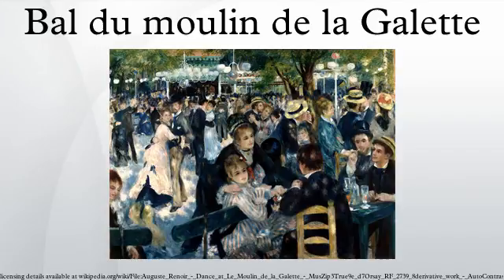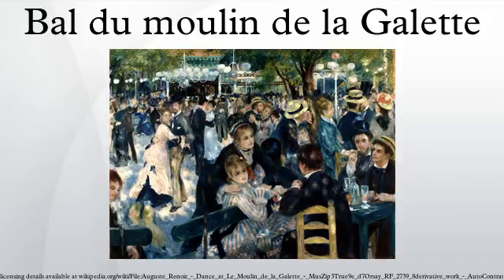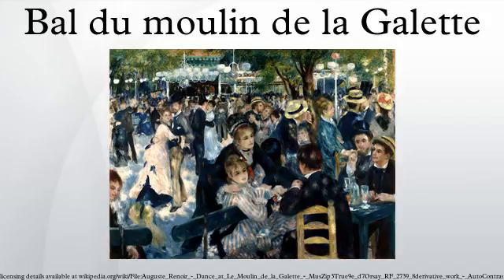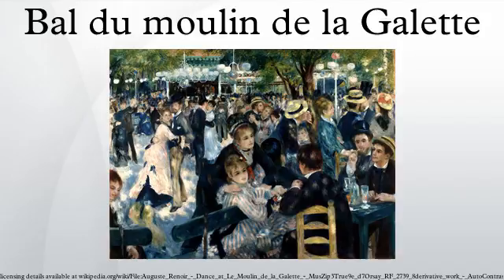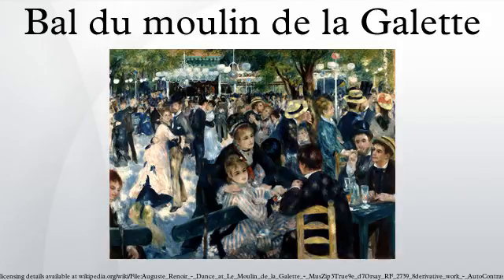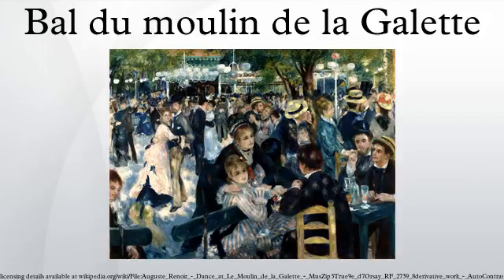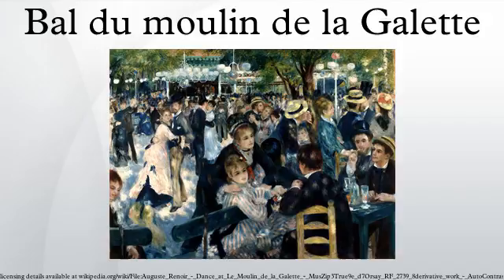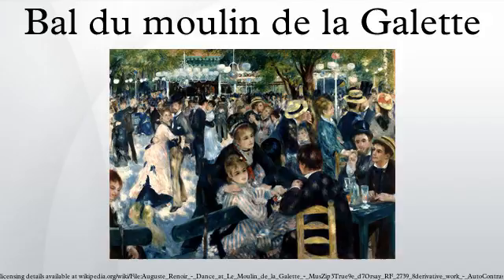Bal du moulin de la Galette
Bal du moulin de la Galette is an 1876 painting by French artist Pierre-Auguste Renoir. It is housed at the Musée d'Orsay in Paris and is one of Impressionism's most celebrated masterpieces. The painting depicts a typical Sunday afternoon at Moulin de la Galette in the district of Montmartre in Paris. In the late 19th century, working class Parisians would dress up and spend time there dancing, drinking, and eating galettes into the evening.
Like other works of Renoir's early maturity, Bal du moulin de la Galette is a typically Impressionist snapshot of real life. It shows a richness of form, a fluidity of brush stroke, and a flickering light.